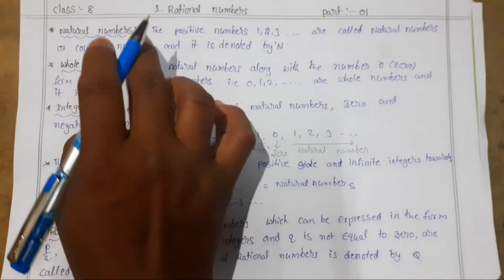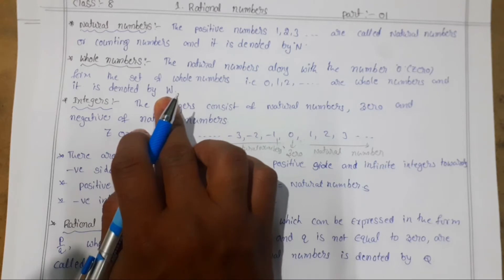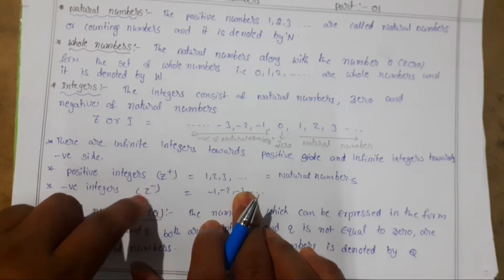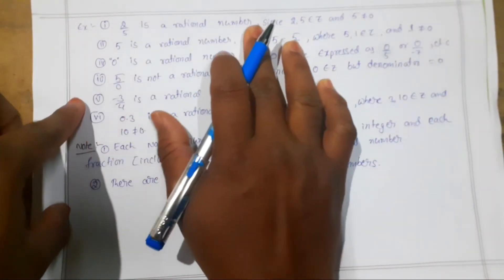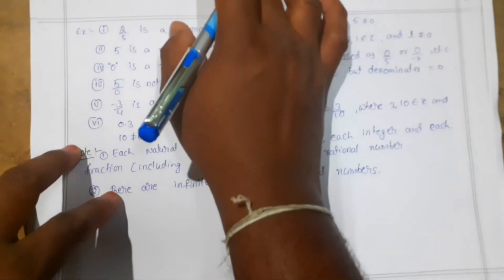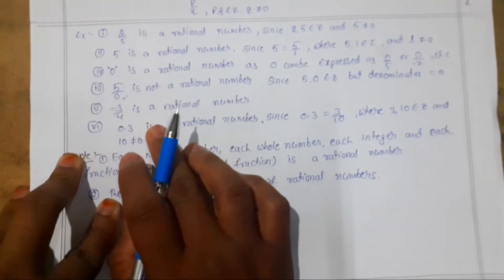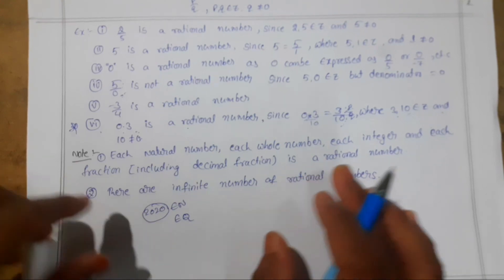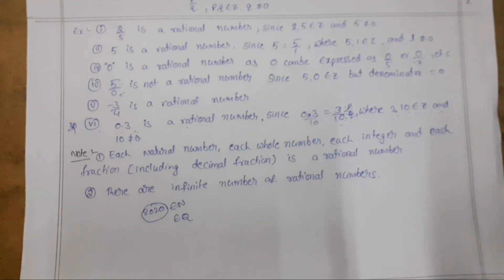II RATIONAL NUMBERS II CLASS 8 II INTRODUCTION II PART -1 II